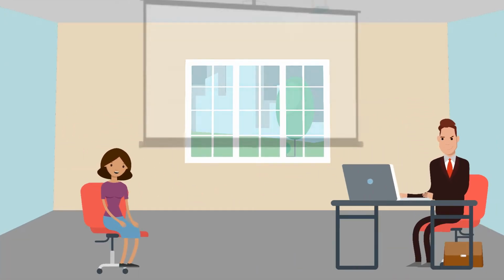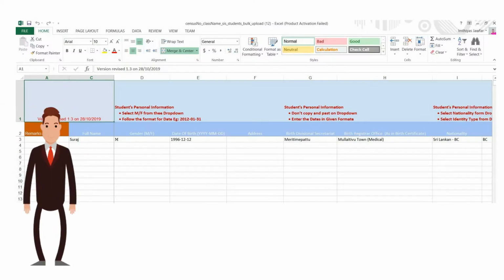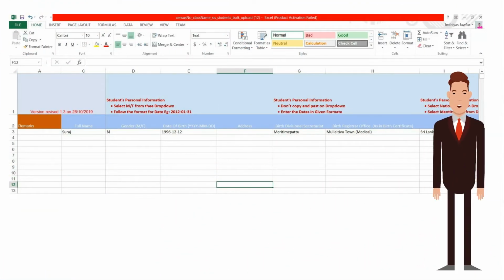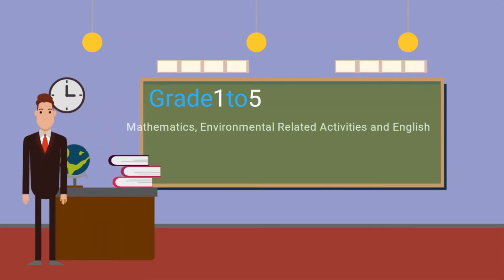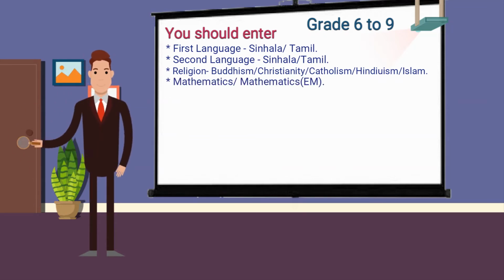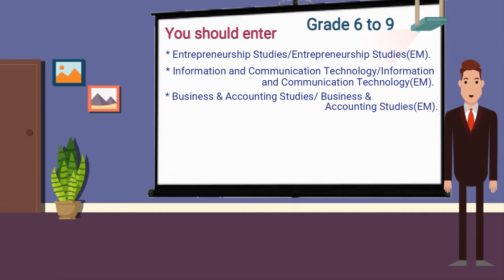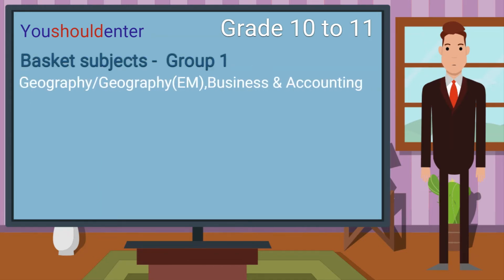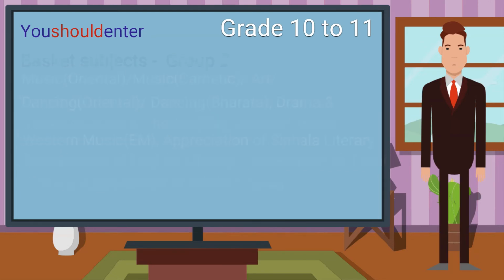Filling Excel Sheet in SIS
Filling Excel Sheet Animation Video Guideline of the Student Information System (SIS) of the National Education Management Information System (NEMIS), Ministry of Education